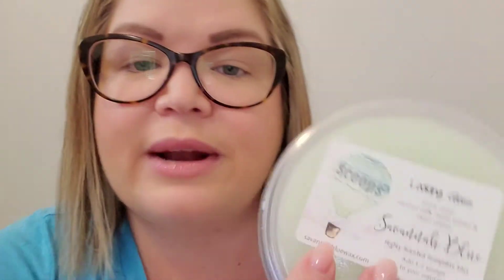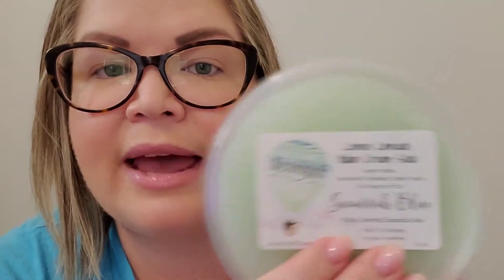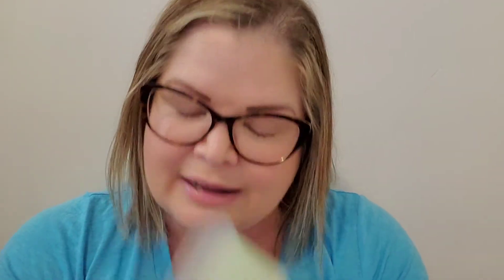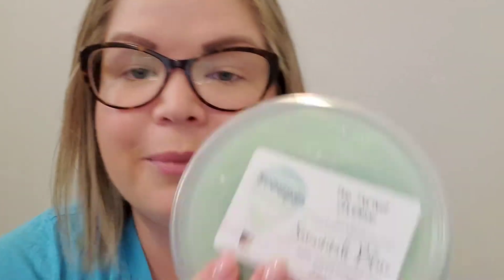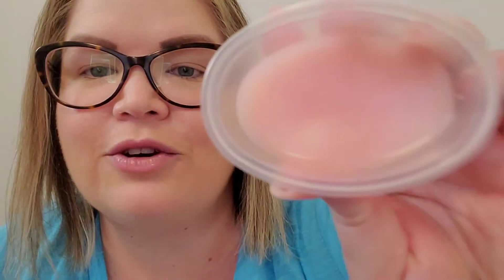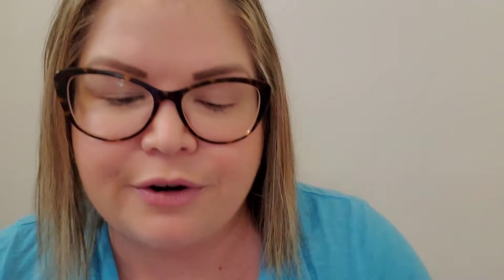Combined Haul | Vintage Chic Scents and Savannah Blue | Initial Impressions | March 19th 2022